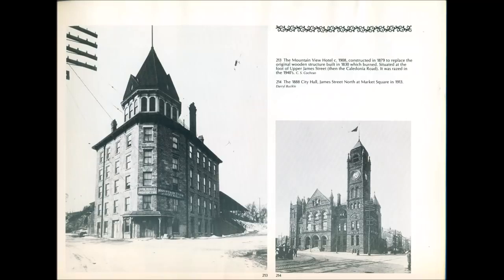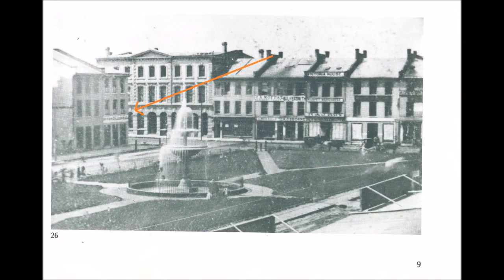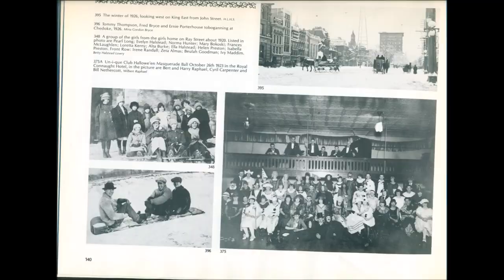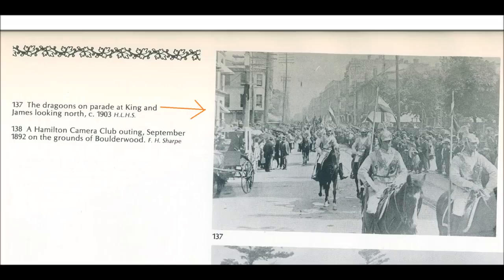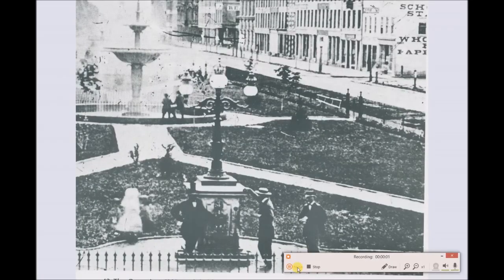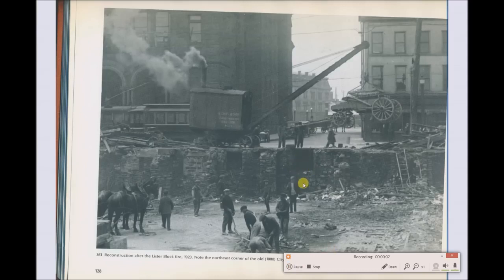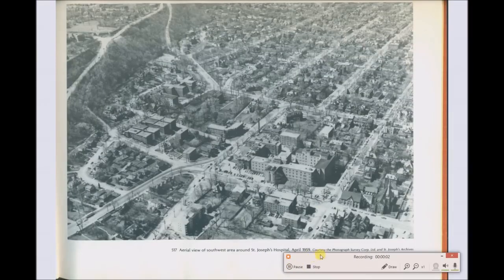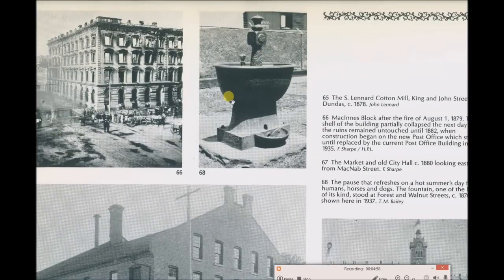Gore Park - Hamilton, Ontario, Canada, Old Lighting, Toilets and Aerials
A re-upload for posterity with the original title from the closed "Mud Flood" channel:
Hamilton, Ontario, Canada, Old Lighting, Toilets and Aerials

Here is a newspaper article that explains how the Brown and Gillespie building was torn down for the Birks building (Giant-era mud-flooder). I heavily doubt the official story. And, I even suspect that the Brown and Gillespie building is an early type of photo-editting.

I can't reconcile how the B and G building was somehow replaced with another mud-flooder (Birks building). Something doesn't make sense.

Philipp Druzhinin made a video about Bomberos. Ironically this is a story about firemen that start fires and destroy buildings.

I think this is likely the same thing as Dragoons. It stands to be investigated. But, "dragon" or Griffins are the symbol of Tartary (Tartaria). And, there is even the colloquial term "goons" or "goon-squad."

dra·goon  (drə-go͞on′, dră-)
n.
A member of a European military unit trained and armed to fight mounted or on foot.
tr.v. dra·gooned, dra·goon·ing, dra·goons
1. To subjugate or persecute by the imposition of troops.
2. To compel by violent measures or threats; coerce.

Corrections

1. Transformers have inductors, for stepping up/ down voltage. That's what I meant to say at 29:46

2. This is Church of the Ascension (Anglican) not Christ Church Cathedral.  at 33:55

3. The 2nd/10th Dragoons (short-form: 2/10 D) (in its last incarnation, the 57th Field Artillery Regiment [2nd/10th Dragoons], Royal Canadian Artillery or 57 FD REGT RCA) was a militia regiment of the Canadian Army, based in the Niagara, Wentworth and Brant regions of southern Ontario. It was formed in 1936 by amalgamating the 2nd and 10th Dragoons, both of which had served previously as cavalry units in the Canadian militia. After World War II the regiment was converted into an anti-aircraft artillery unit. In 1962 the regiment was converted into a field howitzer unit and in 1968 amid a downsizing of the Canadian Armed Forces the regiment was reduced drastically before eventually being completely disbanded in the mid-1990s.